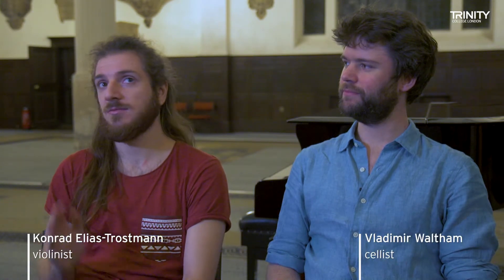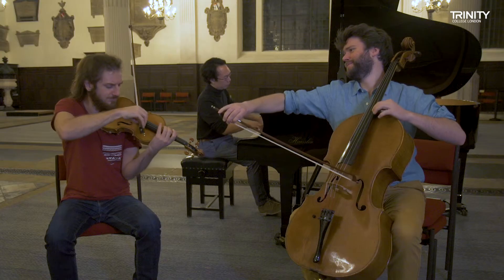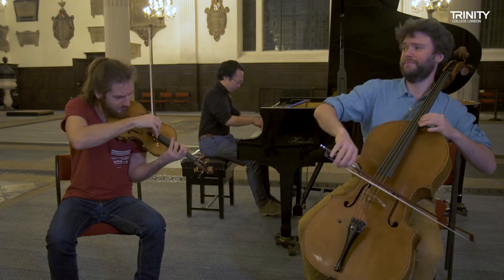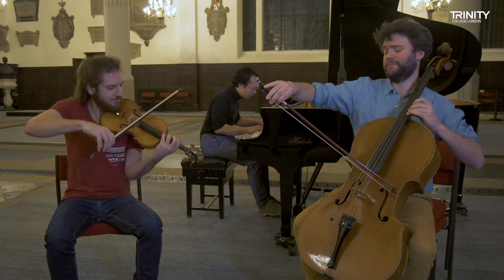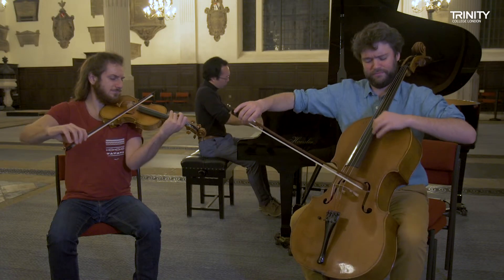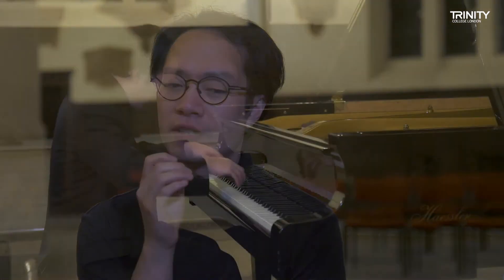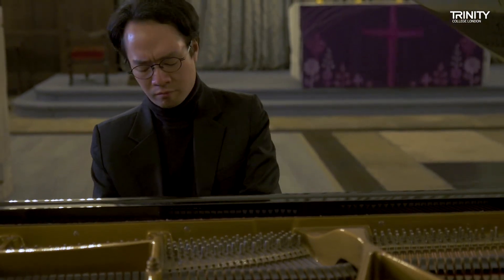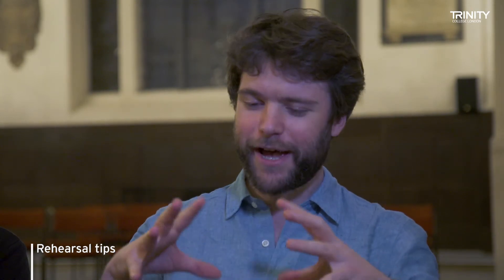Repertoire ideas for string chamber groups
The Linos Piano Trio hold the position of ‘Artists-in-Residence’ at Trinity Laban Conservatoire in London, and have been working with the conservatoire since 2017.

Listen to an interview with the trio, in which they give advice on how to form an ensemble, provide rehearsal tips and share some suggestions for string quartet repertoire.

to find out about Trinity's music exams for strings.

Filmed in London, March 2019.